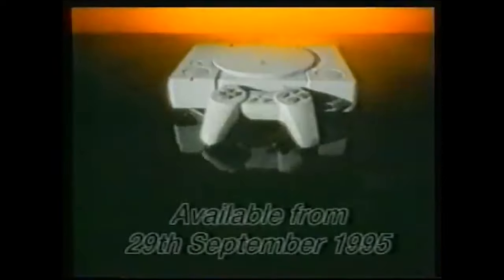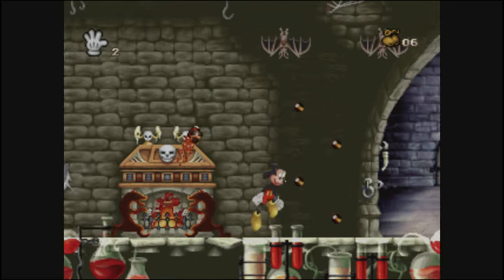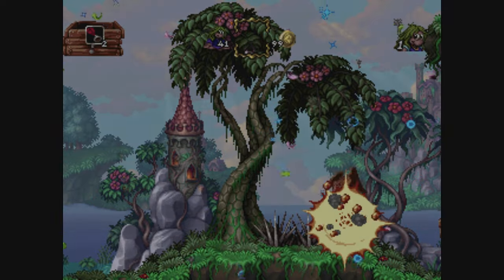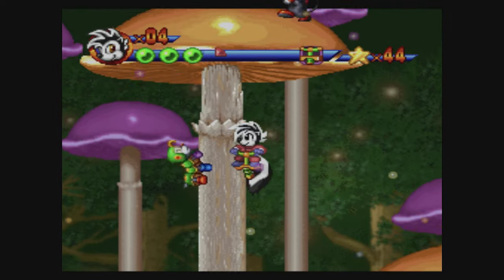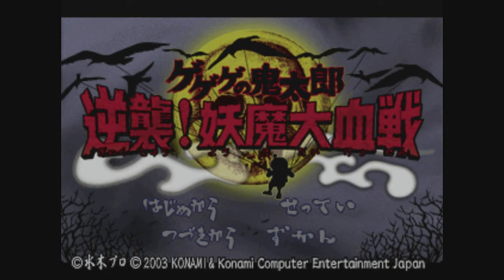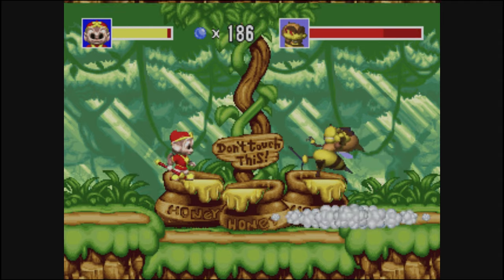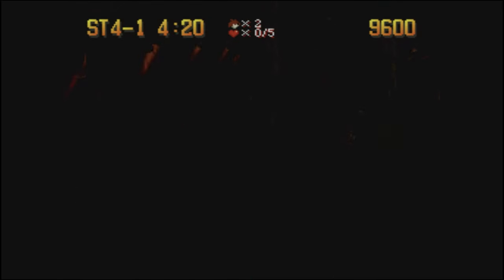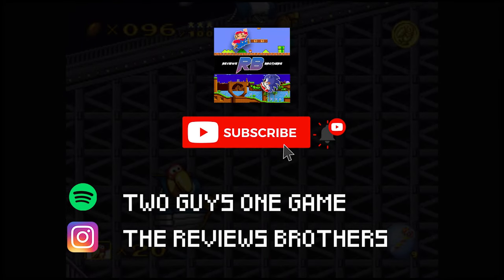2D Sprites on the Playstation | The Reviews Brothers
The Playstation one was known as having some of the best 3D games of its era, with consoles showing off some power and graphics that had only previously been available to PC gamers.

Many franchises made the move from 2D to 3D on the Playstation, and Sony even made a conscious effort to focus on 3D, leaving the old 2D sprite based games behind. But that doesn’t mean that there weren’t any released on the system, and in today’s video, we are going to take a look at a whole bunch of them, to see if ignoring 2D sprites was a good idea.

Timestamps
00:00 Intro
00:52 Rayman (PS1)
03:38 Mickey's Wild Adventure (PS1)
05:45 The Adventures of Lomax (PS1)
08:50 Metal Slug X (PS1)
11:50 Punky Skunk (PS1)
13:45 Kyoro-chan no Prikura Daisakusen (Japan) (PS1)
16:50 GeGeGe no Kitarō: Gyakushū! Yōkai Dai Kessen (GeGeGe no Kitarō: Counterattack! The Great Yōkai-Demon War) (Japan) (PS1)
20:12 Fuuun Gokuu Ninden (Feng and cloud attendant Jinten) (Japan) (PS1)
22:48 The Adventures of Little Ralph (Japan) (PS1)
25:25 Rapid Reload (PS1)
28:23 Outro